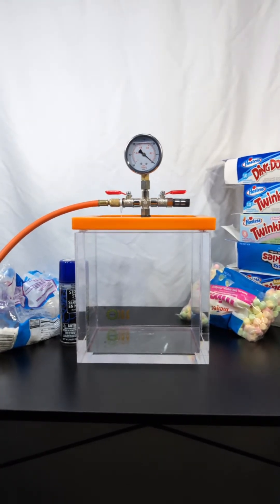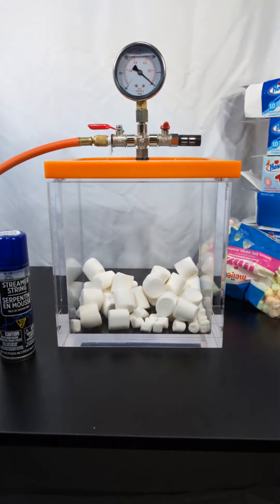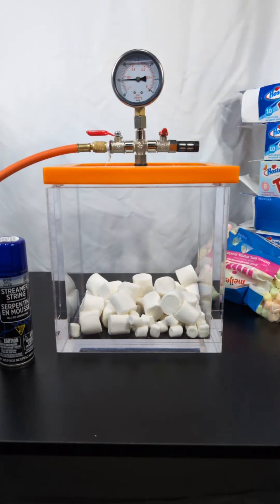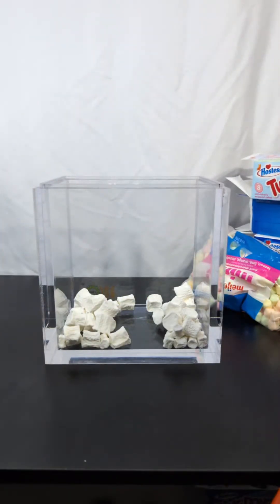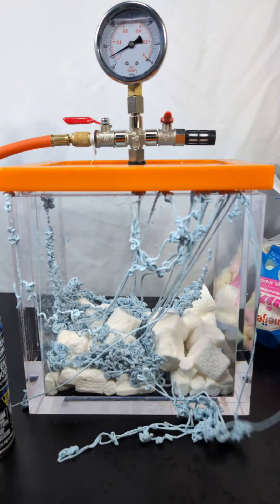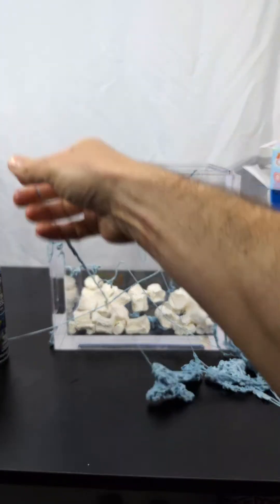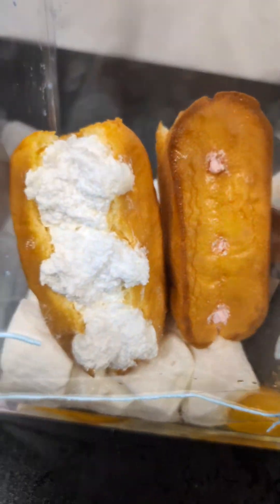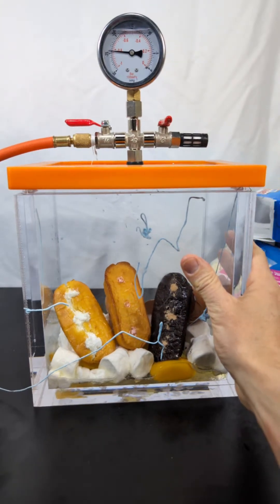LIVE Episode 1- Putting Stuff in the Vacuum Chamber!